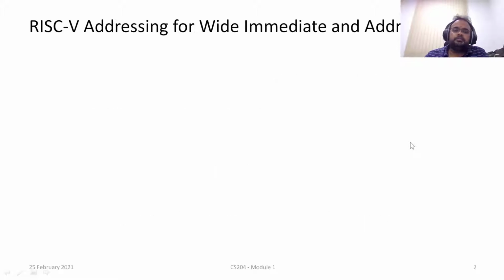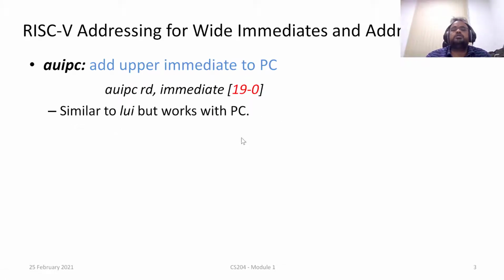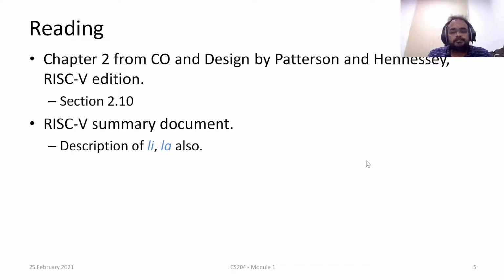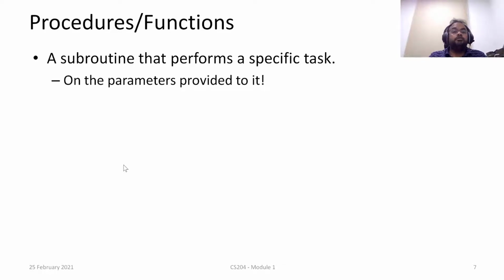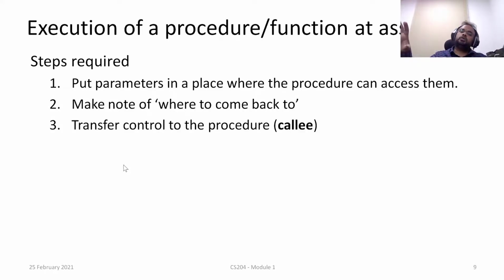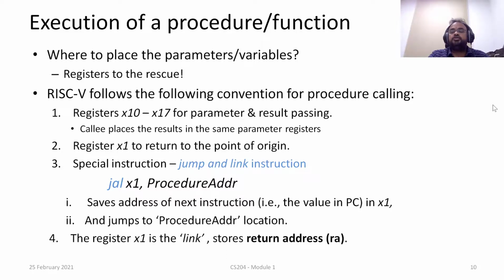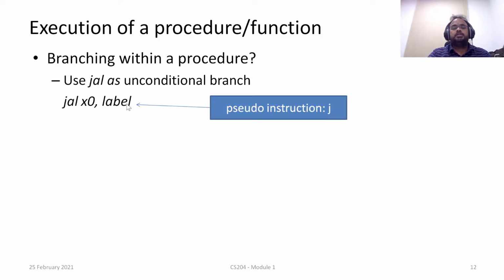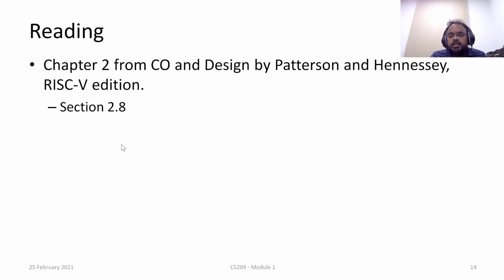CA:M1:Lec6: ISA Part 5 - Procedures/Functions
Dear students,
In this lecture we start looking at Procedures/Functions.